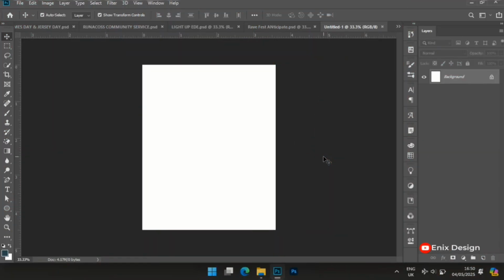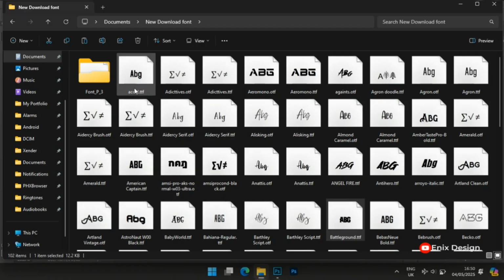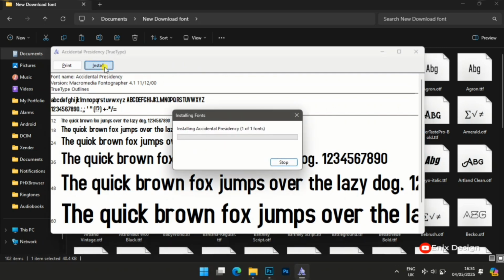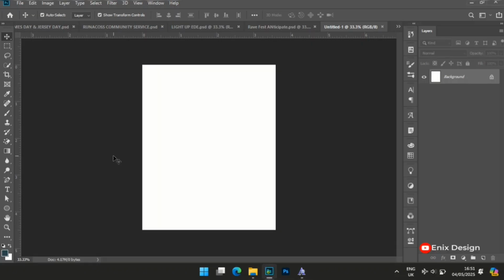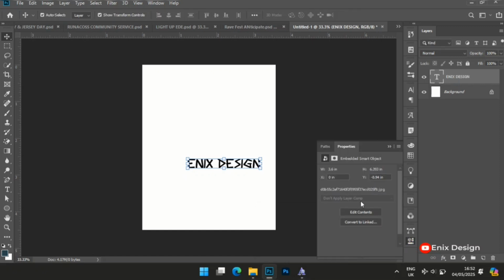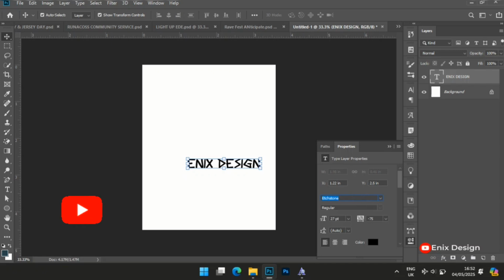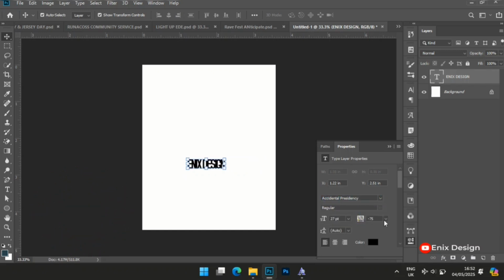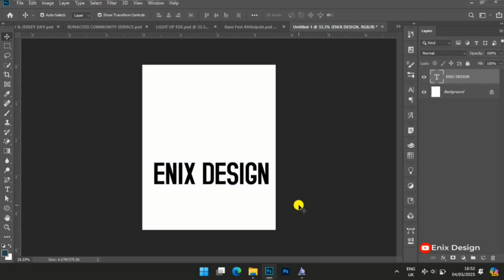How to add Fonts in Photoshop 2025 (Fast & Easy)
In this quick and easy Photoshop tutorial, I’ll show you exactly how to add new fonts to Adobe Photoshop—even if you're a complete beginner! Learn how to download, install, and access fonts for your next design project. Whether you're using Windows or Mac, this step-by-step guide will get you designing in no time.